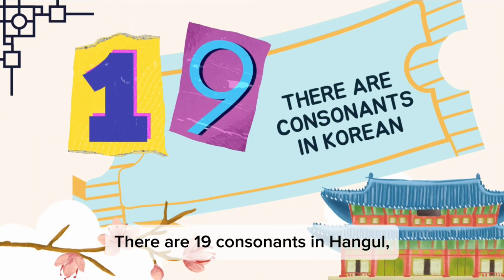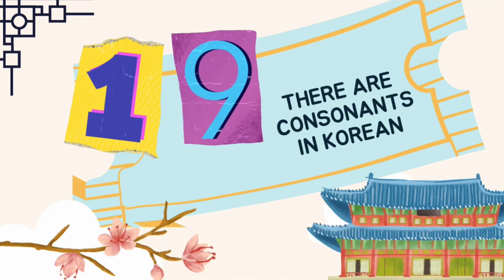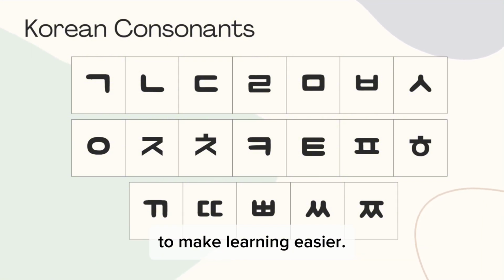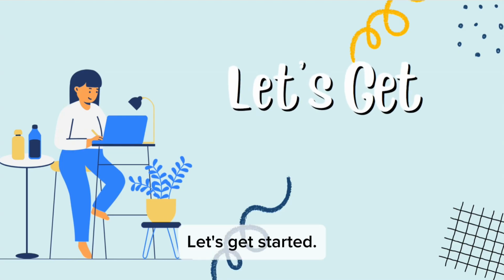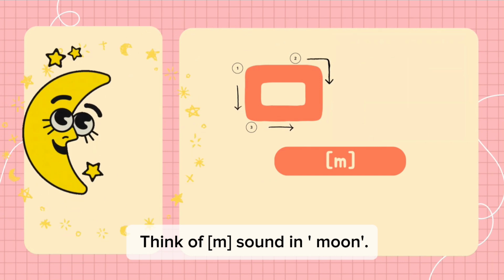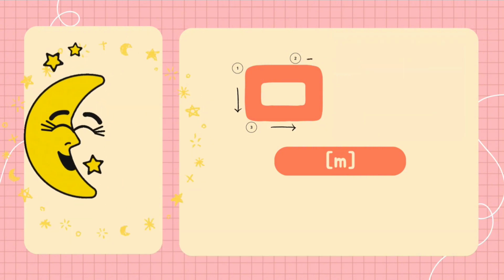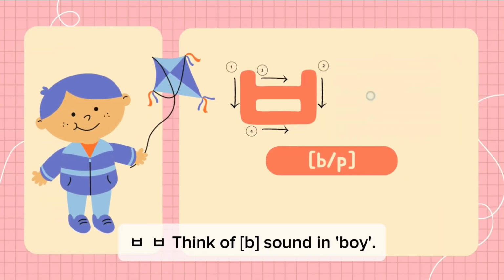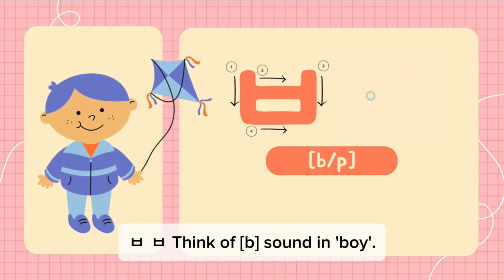Day 1. Let's master Korean consonants in 4 days!!(ㄱ, ㄴ, ㄷ, ㄹ, ㅁ, ㅂ, ㅅ)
Are you having trouble learning the Korean alphabet? If so, this video is for you! In this tutorial, I will teach you an easy and fun way to learn the Korean alphabet, compared with English pronunciation.

This is the first video of the series of 'Master Korean consonants in 4 days'.
There are 19 consonants in Hangul, which I have divided into three groups to make learning easier. In this video, we will focus on the first group(ㄱ, ㄴ, ㄷ, ㄹ, ㅁ, ㅂ, ㅅ).